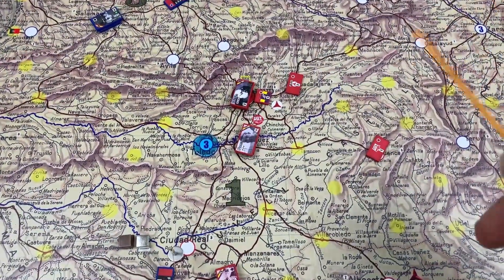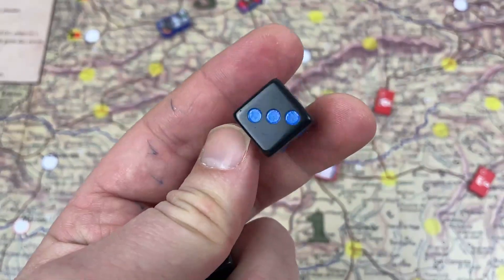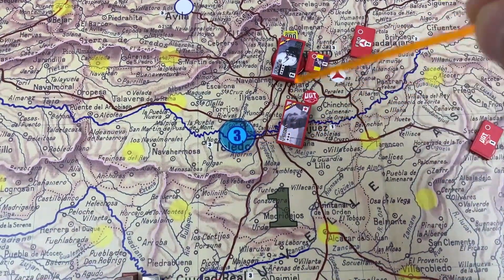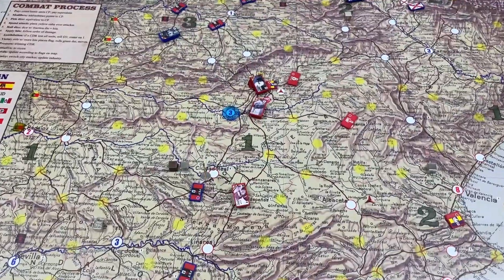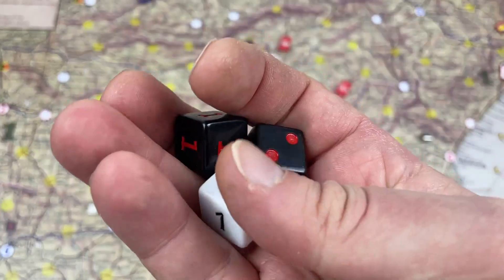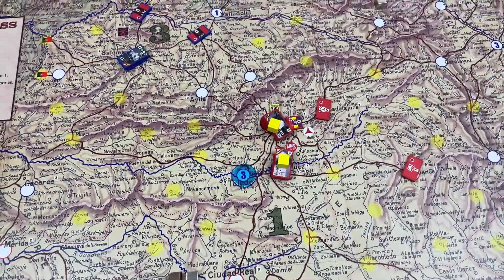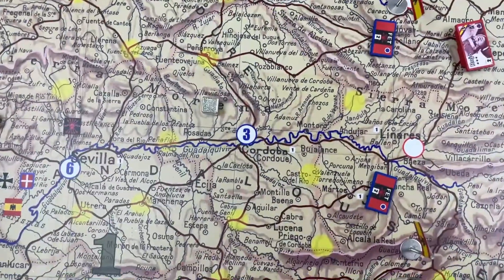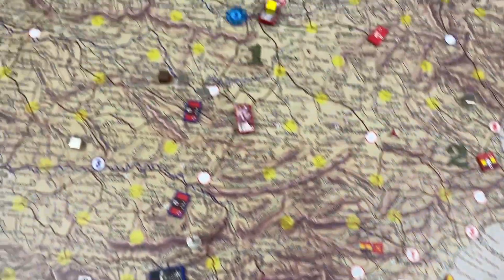SCWC Fortified Cities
NOTE: applies mainly to SCWC edition before November 2024.

Combat rules; Action Phase

Civil War Commander is the first deep-strategy educational table-top game system covering major historic civil wars in extensive detail.

We show the high complexity of running a war through simple and engaging game play. Very educational because there are no winners, mostly who loses less.

High re-play value very unpredictable although strongly anchored on extensively researched historical conditions.

Intermediate level multilayered game: military operations, industry, agriculture, foreign relations, bank credit,

Easy to play, hard to master.
Huge replay value.
Grand strategic scope with elements of battle tactics.
Highest level of details without bogging down game-play.
Beautiful chrome and artwork.

Our objective was to make a game as close as possible to 20th century war war games as played in headquarters staff officers.